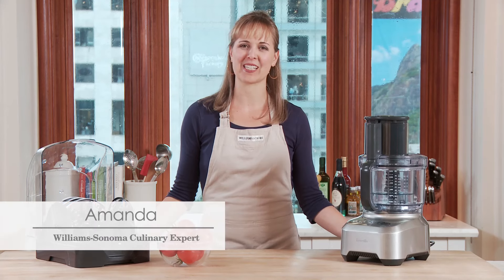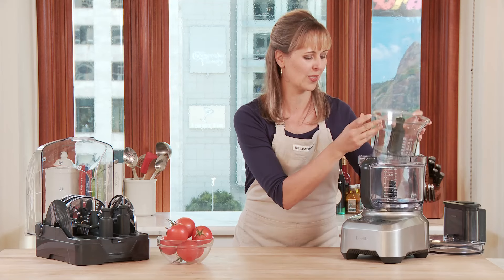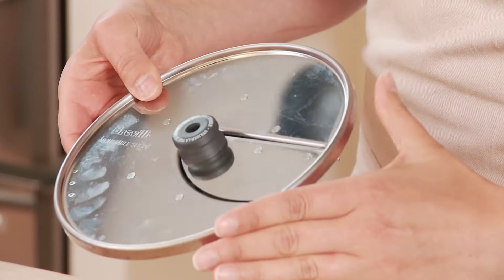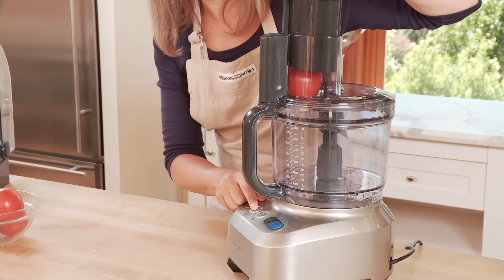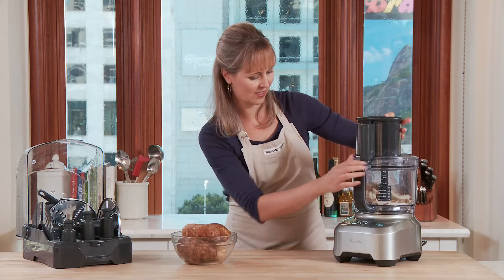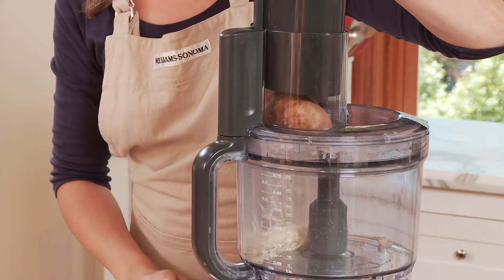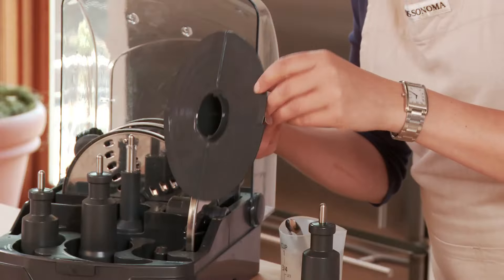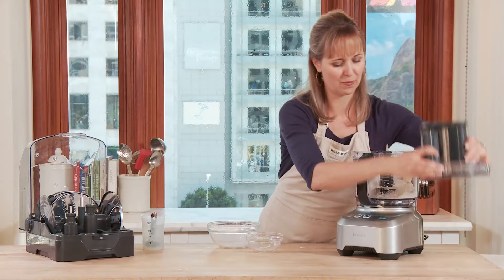Breville Sous Chef Food Processor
See Breville's professional-quality food processor in action. It comes with all the blades and disks you need—including a precision-adjustable slicer—to efficiently prepare ingredients and dishes from soup to nuts, with satisfying results every time.

The product featured in this video can be purchased at Williams-Sonoma